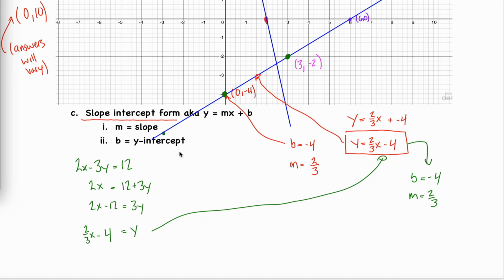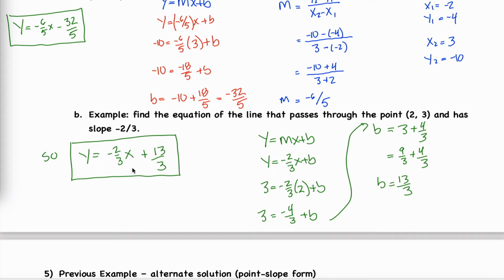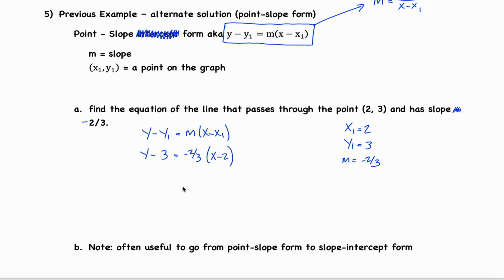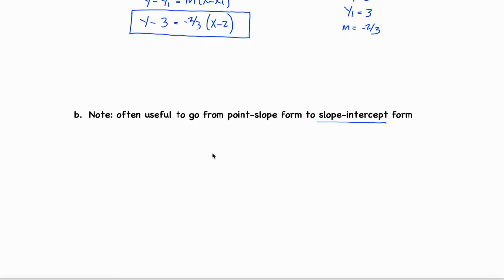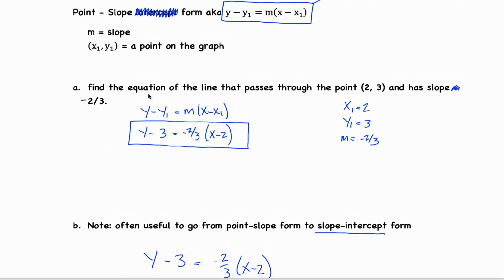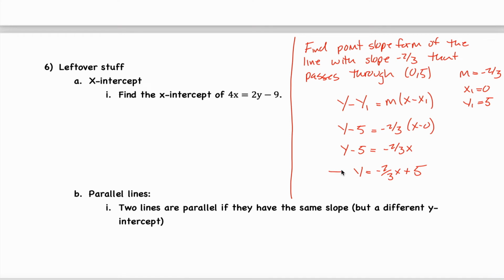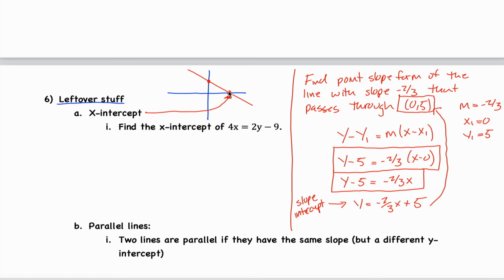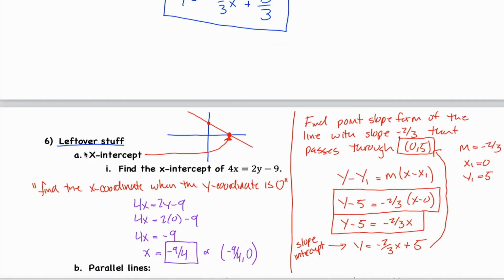Linear Equations - Point slope form